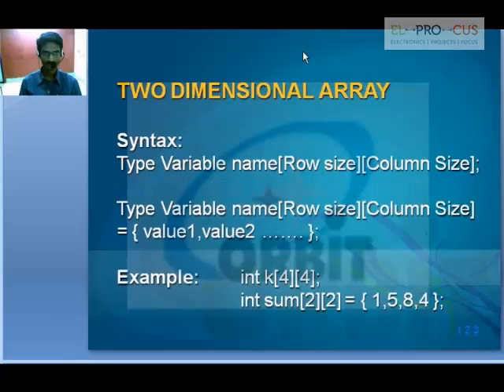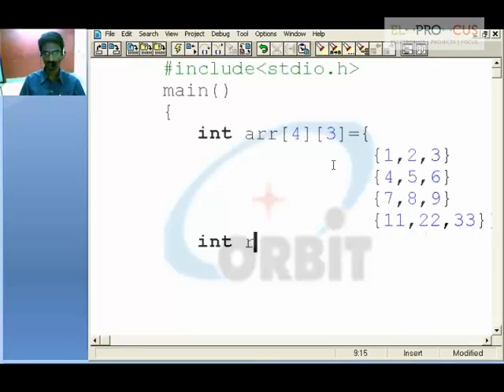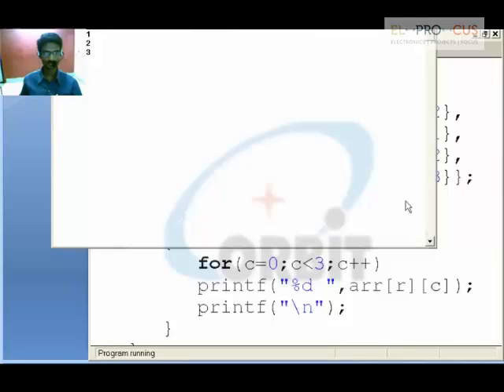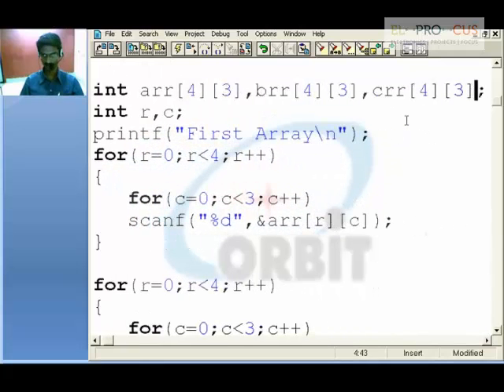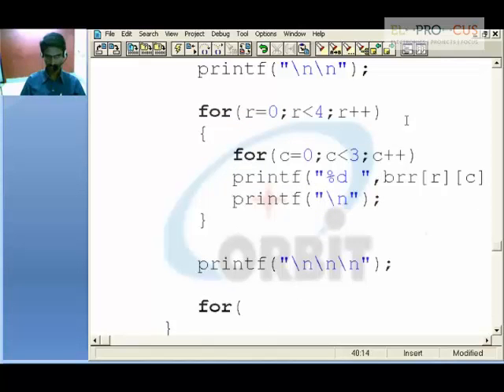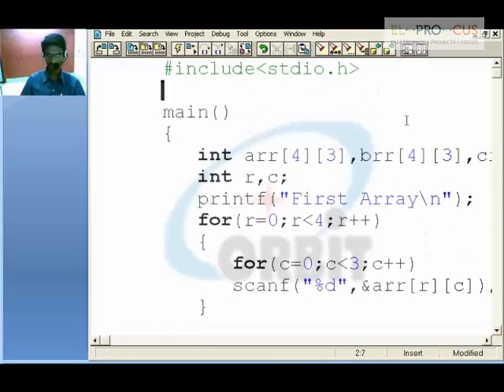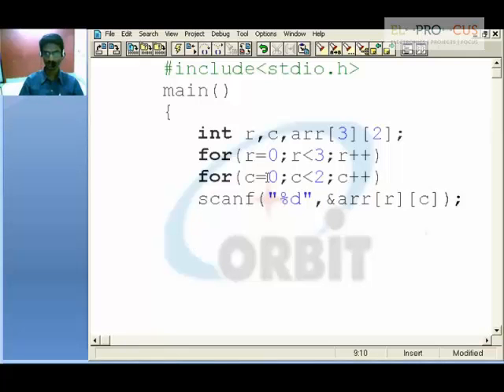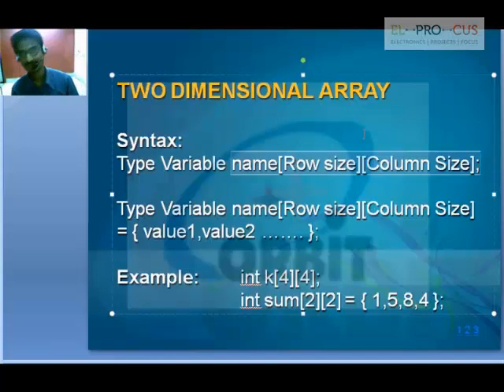C Language Tutorial on Types of Arrays for Beginners Session - 9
This video shows about types of arrays i.e, one dimensional array and two dimensional array along with pointers and arrays.